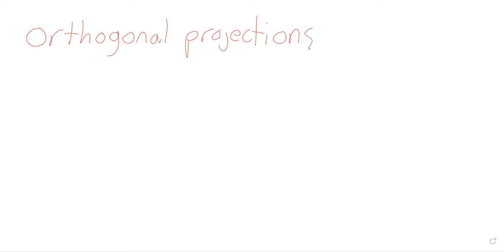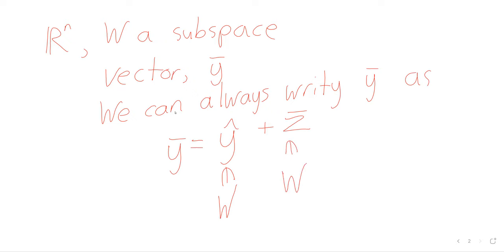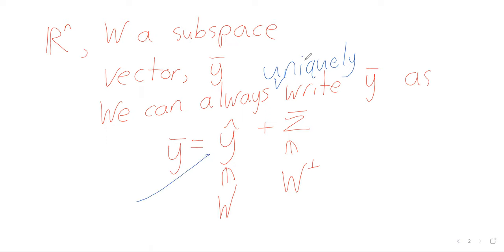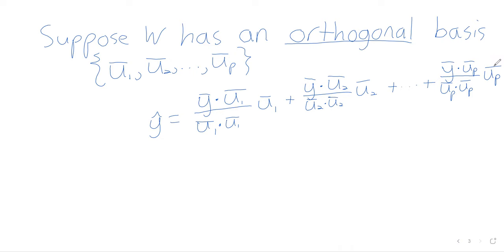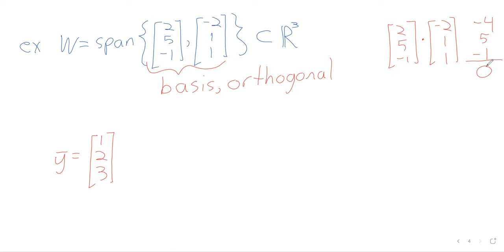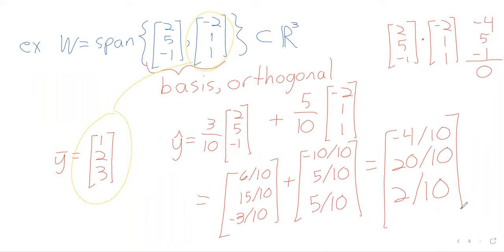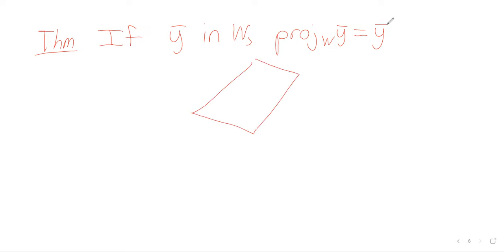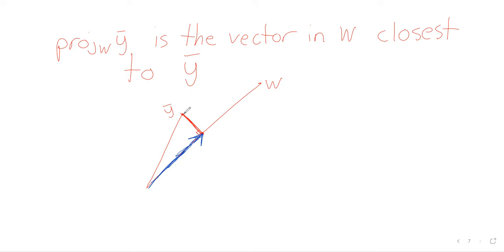Linear Algebra Week 14 Tuesday